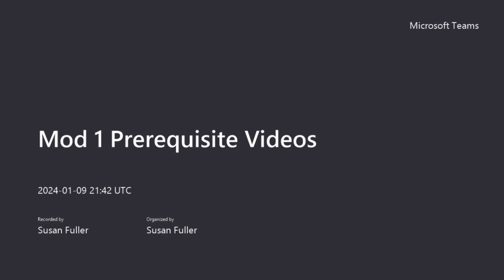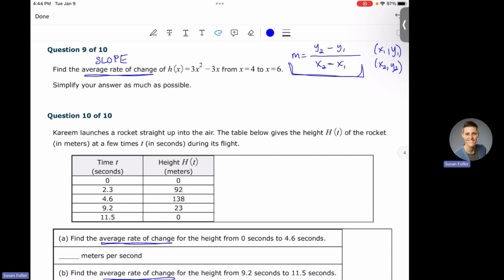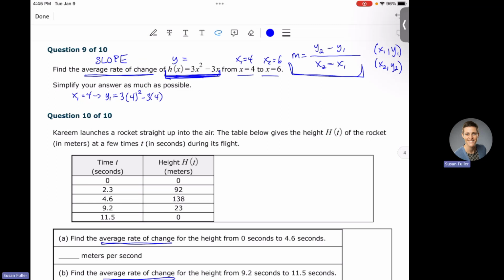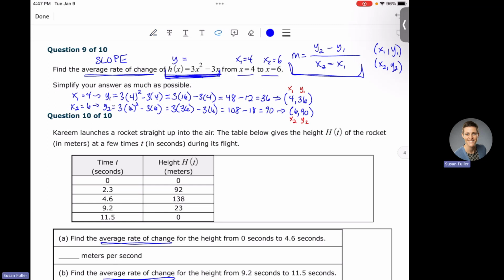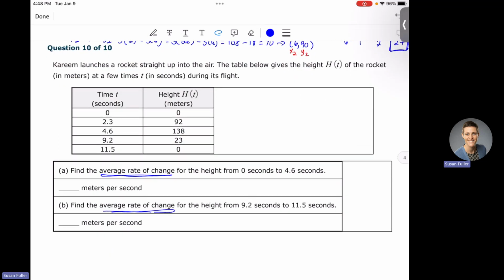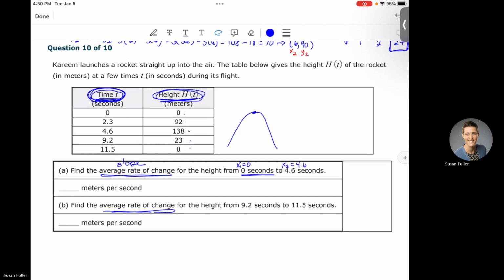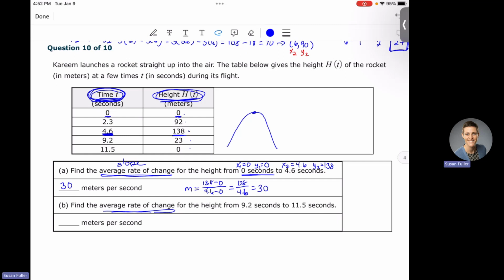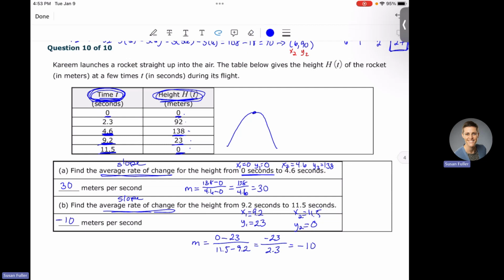Mod 1 Prerequisite Videos AROC